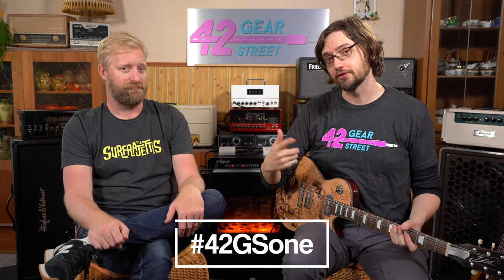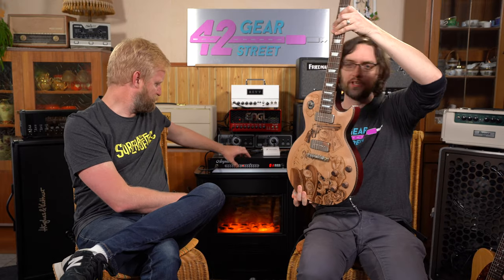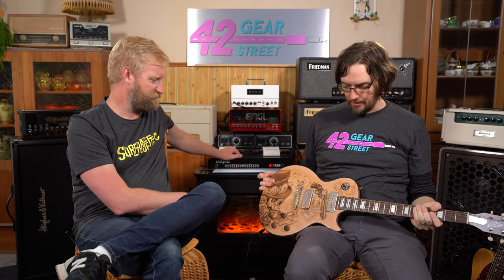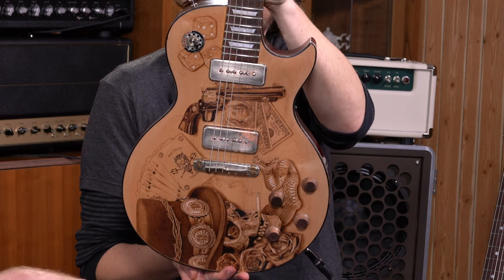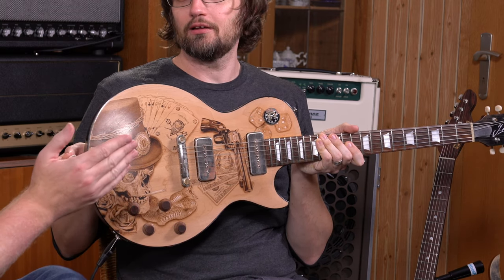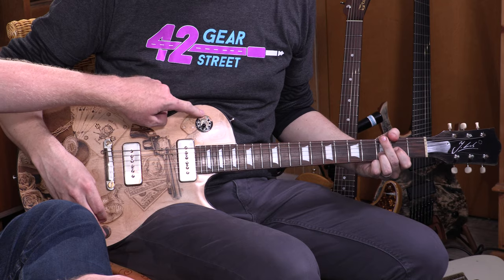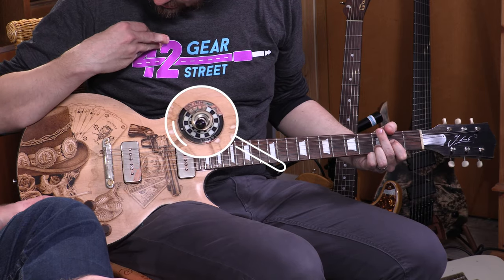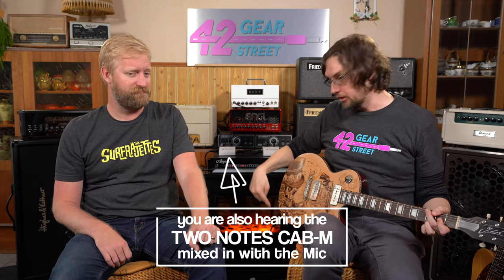Jozsi Lak Guitars - a Handmade LP Style Guitar with a skull playing cards on it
Today we are looking at a Custom Handmade Guitar by Master Luthier Jozsi Lak...find out more about Jozsi Lak Guitars here:

Helping me out today was Ryan from 60 Cycle Hum  - big THANK YOU for being part of this video!!

Big THANK YOU also to Mike from CGS for doing the switching!

Massive THANK YOU to Henning and all the other YouTubers and Brands who made this an AMAZING experience!!

Would you like to have one of the 'Official YouTuber Uniform' Mr GuGu Sweaters and/or T-Shirts - possibly the GREATEST item of clothing EVER?